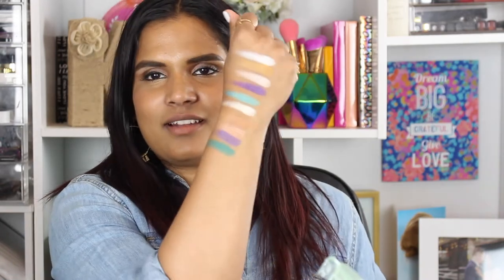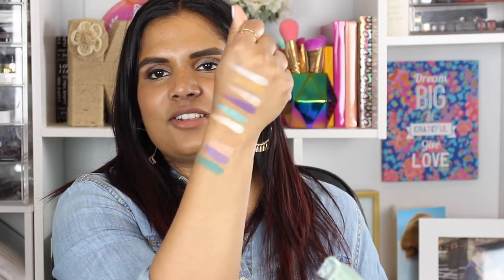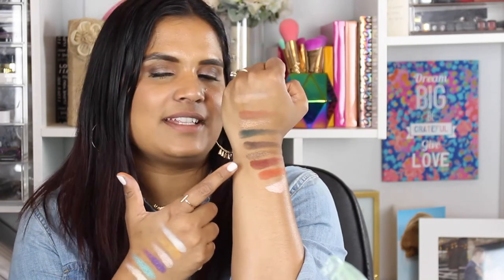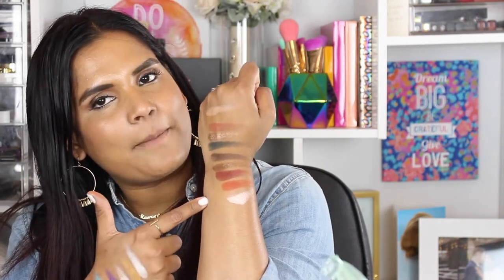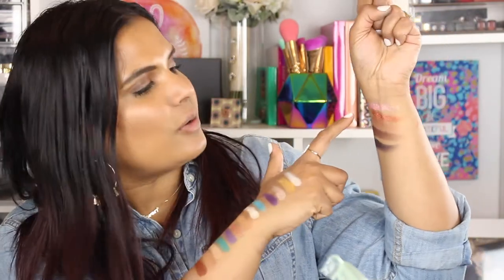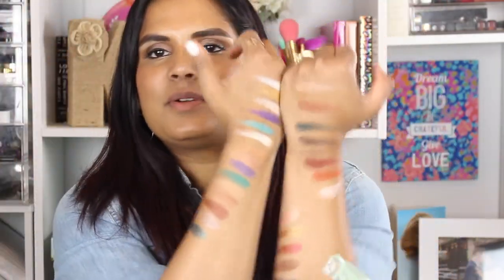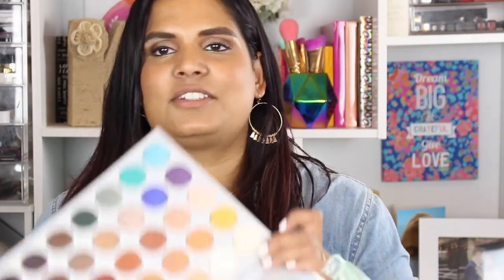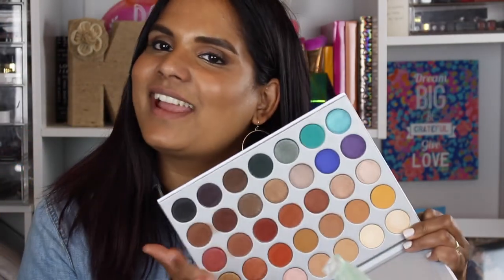THE JACLYN HILL PALETTE SWATCHED ON ASIAN SKIN TONE | Karen Harris Makeup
Outfit Details
Top - Target
Earrings - Onyx + Pearl